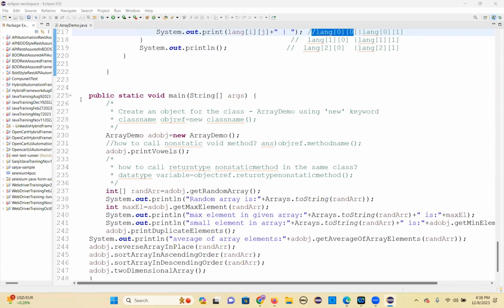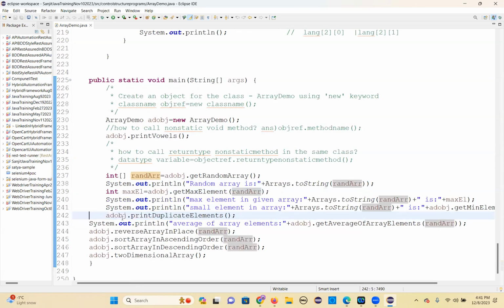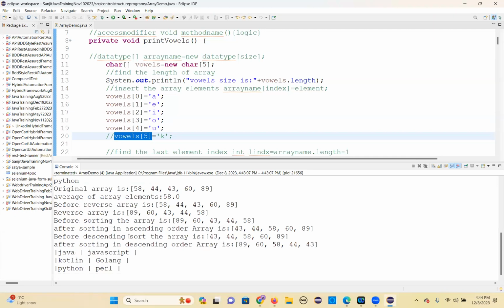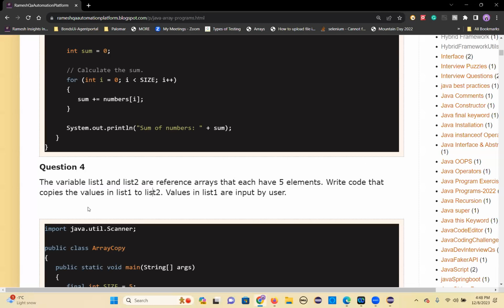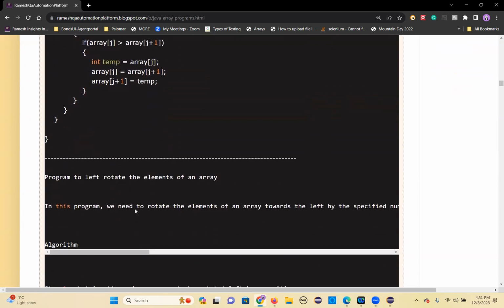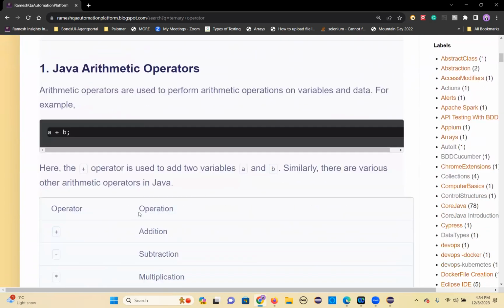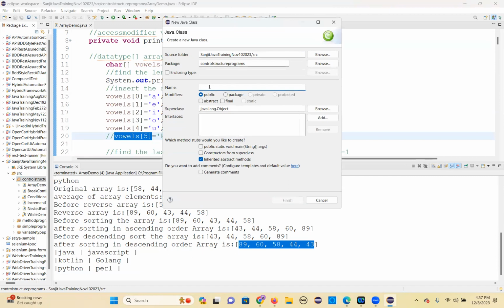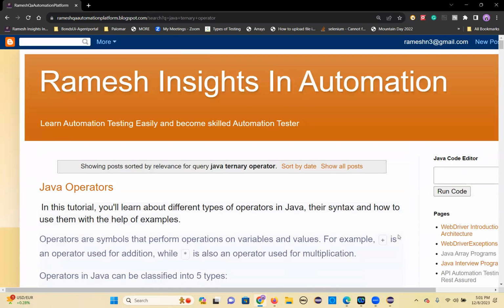CoreJava Array Programs Ternary Operator Demo Dec 08 2023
CoreJava Array Programs Ternary Operator Demo